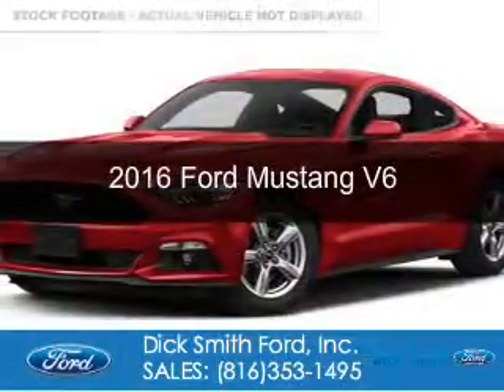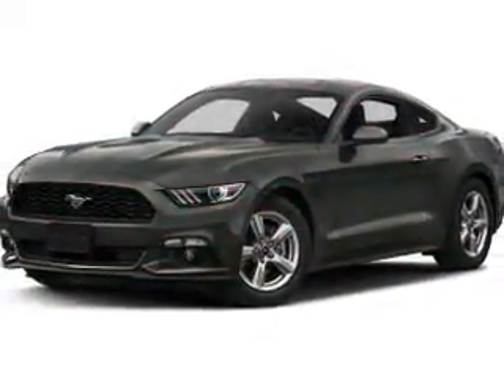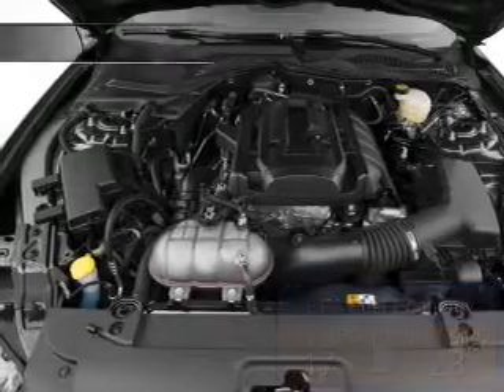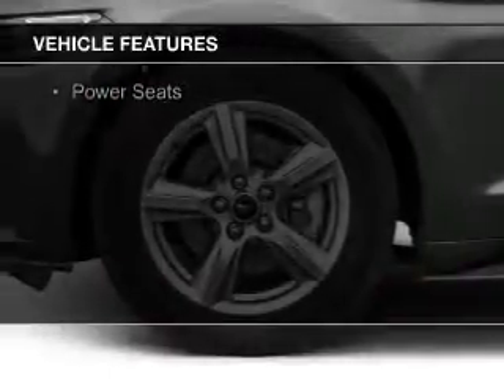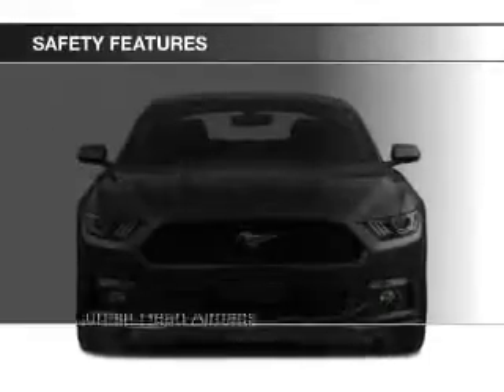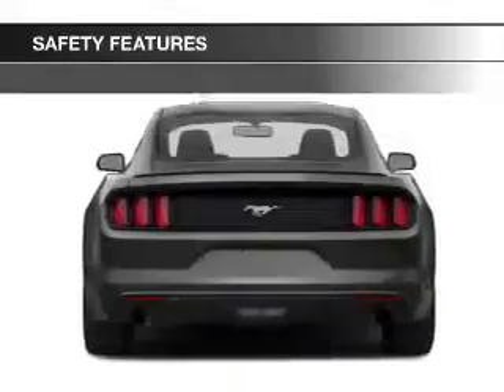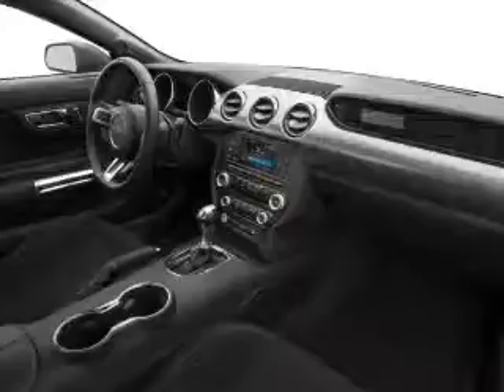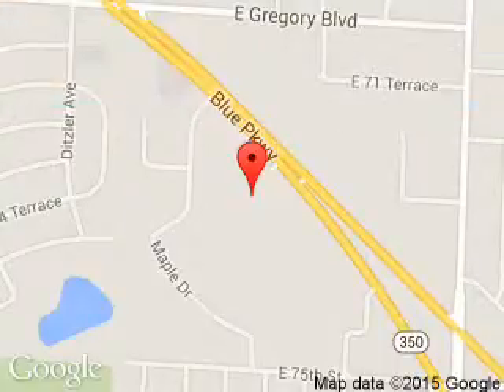2016 Ford Mustang - Raytown MO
Phone:
Year: 2016
Make: Ford
Model: Mustang
Trim: V6
Engine: 3.7 liter 6 cylinder 24 valve
Transmission: 6-Speed Automatic
Color: Race Red
Mileage: 0
Address:
9505 East Hwy 350